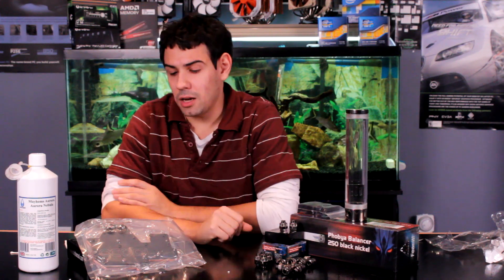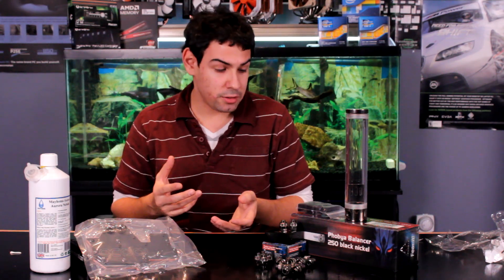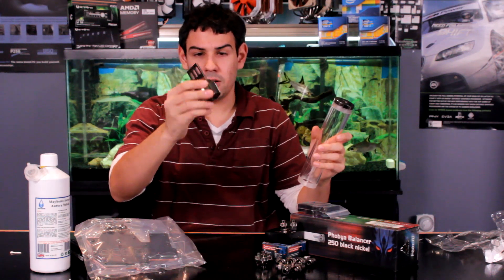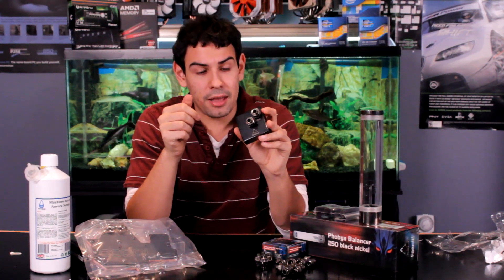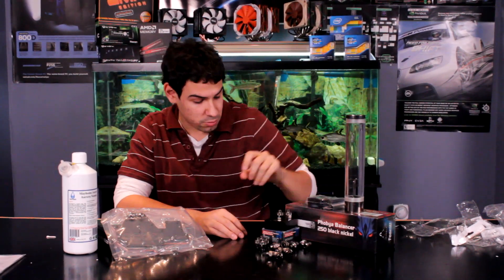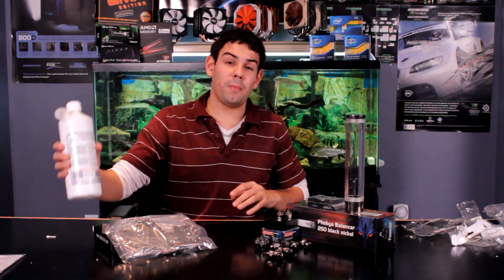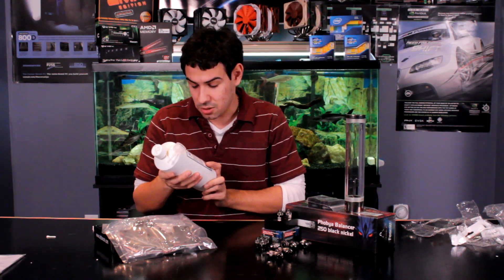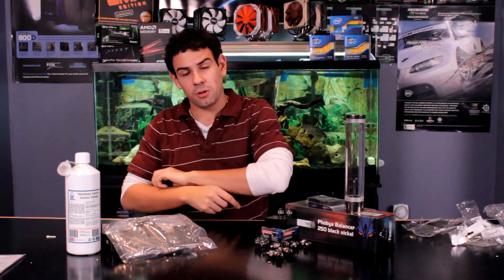Watercooling build overview pt1 -TheTechSource.Tv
- Intro song

GTX 680 Block

Mayhems "Aurora" - Nebula Blue Coolant 1000ml

Phobya Laing DDC Top

Phobya Balancer 250 black nickel

Fitting kit